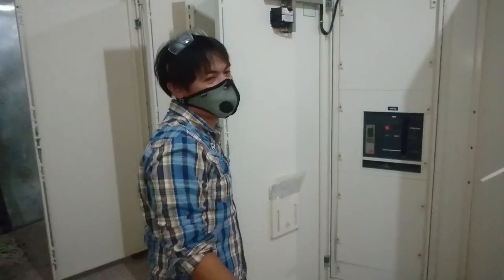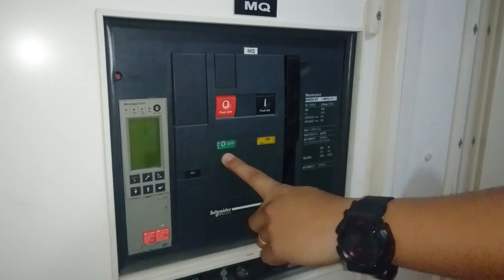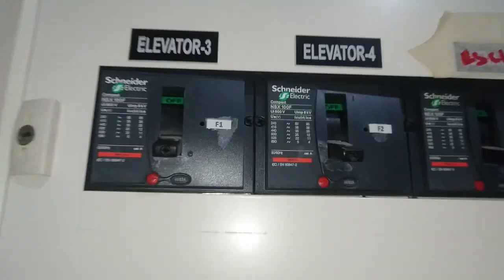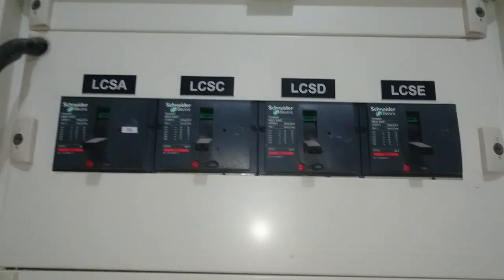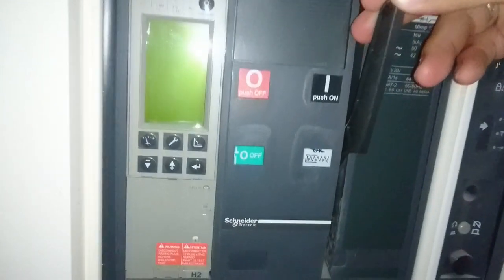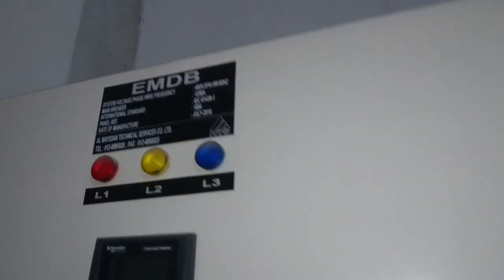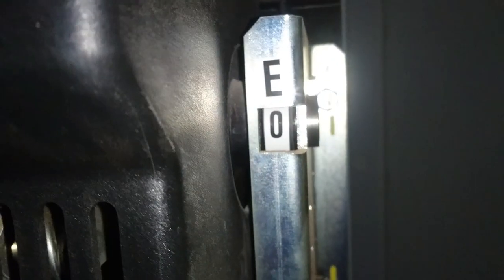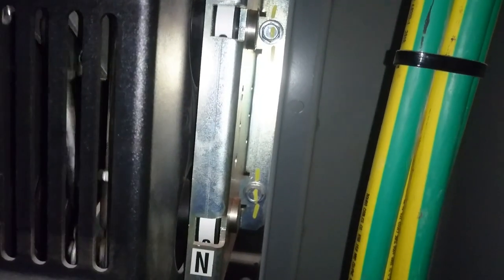HOW TO TURN ON AND OFF AIR CIRCUIT BREAKER MANUALLY, SPRING CHARGING OF ACB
ACB or Air Circuit Breaker manually operation turning on and off. There are so many different types of ACB and most likely are operated with the motor to charge the spring and act as an actuator for switching on and off. Without power, the motor will not run. This short video shows you how to operate ACB manually.